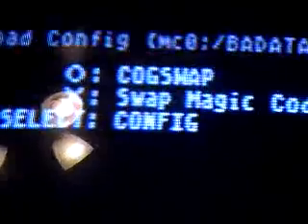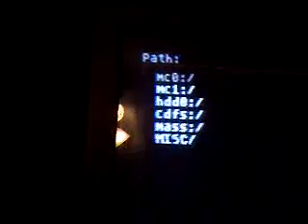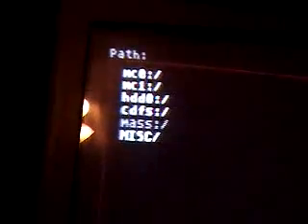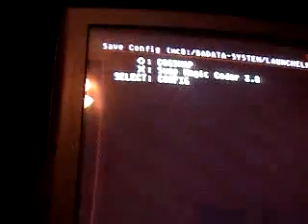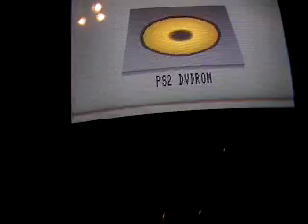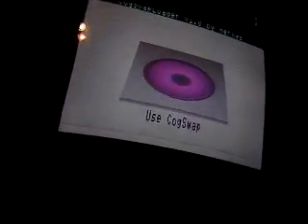How to play burned PS2 games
This is an old video I did that was placed on an old account of mine. Here I show how to play burned games on the ps2 ultimately combining all the efforts put into the other videos